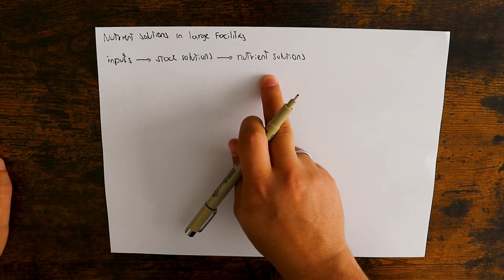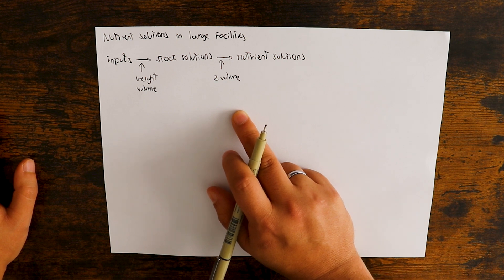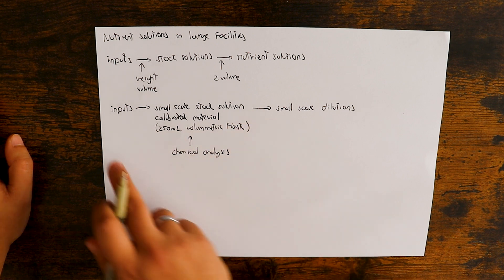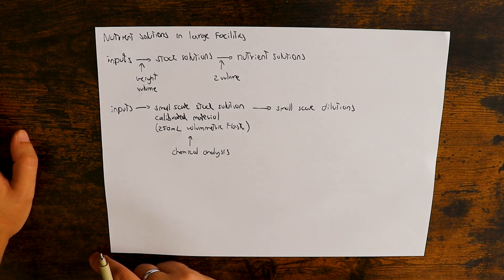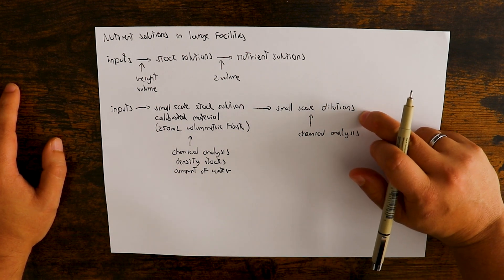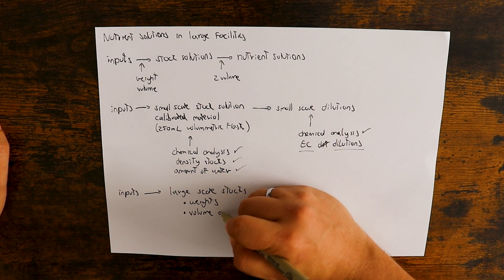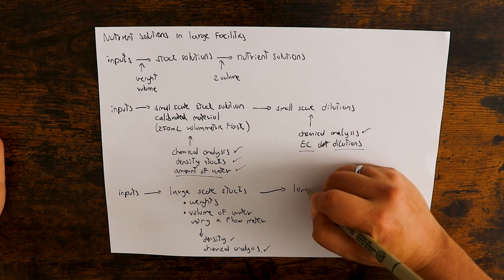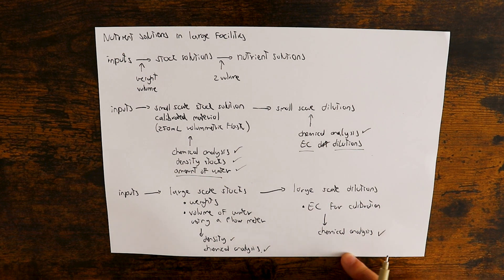How to get accurate nutrient dosages in large scale facilities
In this video I talk about the process that is necessary to adequately scale and audit a nutrient solution that will be prepared at a large scale.

00:00 Intro
02:36 Small Scale
06:18 Large Scale

How to scale stock solutions from small to large scale by obtaining volume information from a small scale experiment: